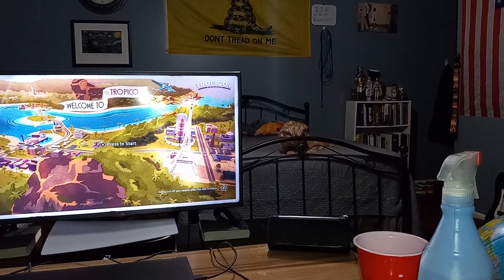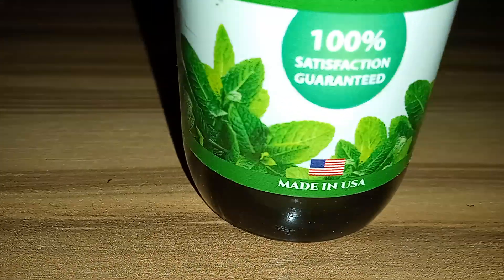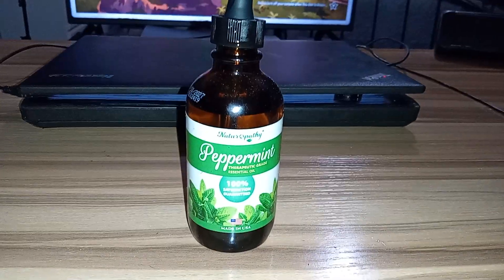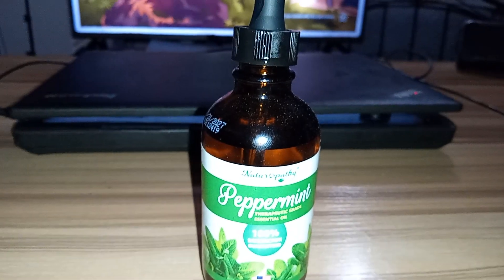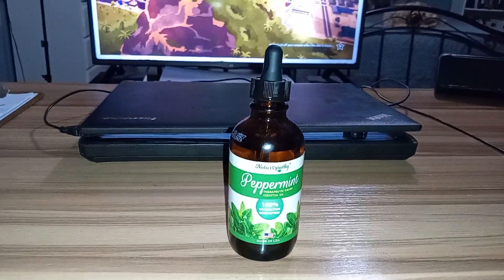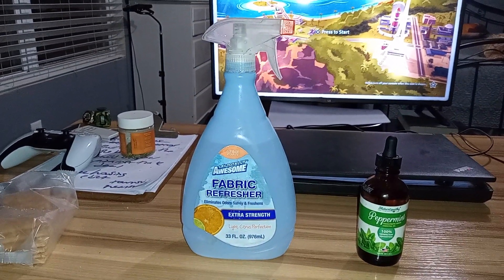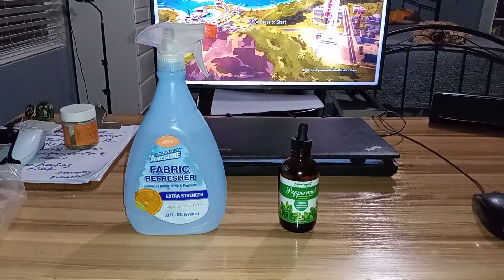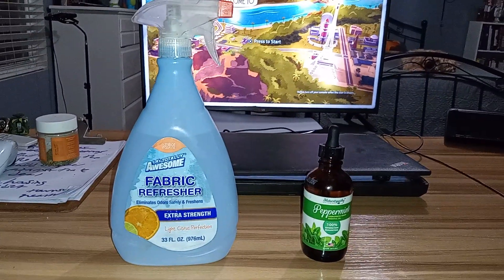Product Review: Naturopathy Therapeutic Grade Peppermint Essential Oil/Simple Air Freshener Recipe!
Air freshener: Water, 20-30 drops of essential oil, 2 tablespoons of baking powder or soda. Shake well and voila!